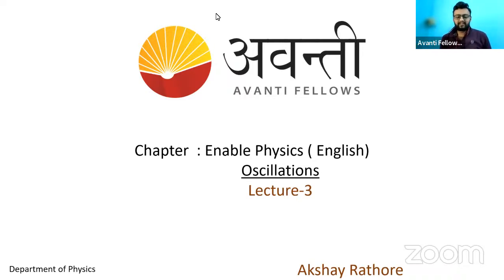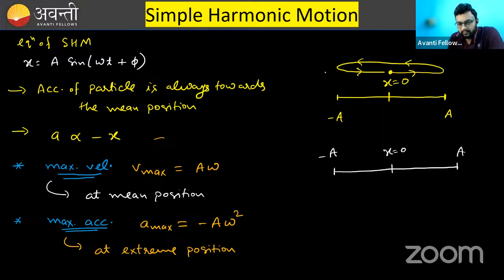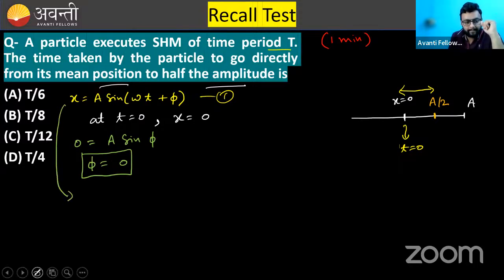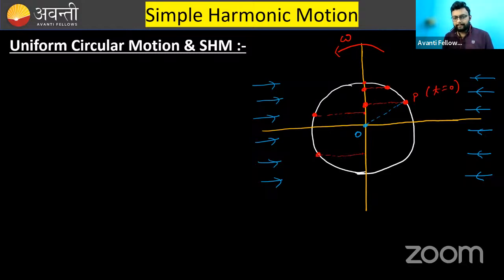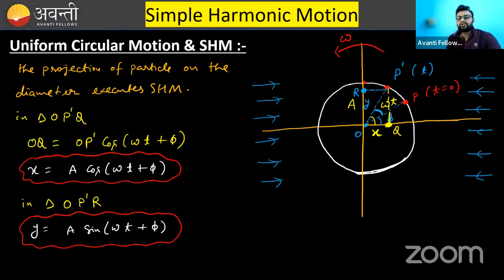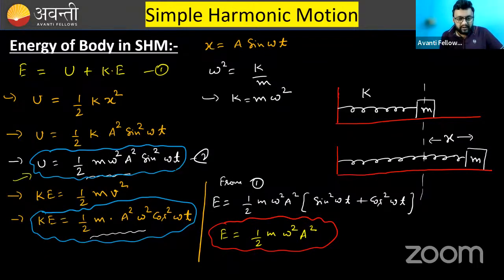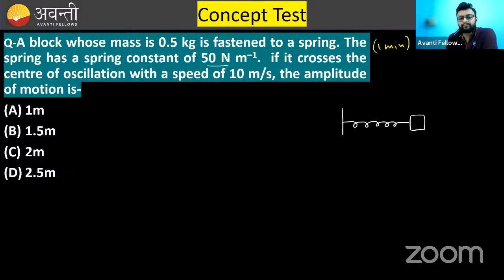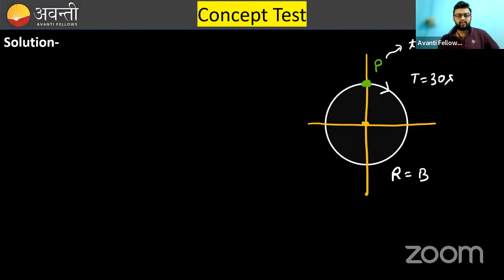Oscillations | Lecture 3